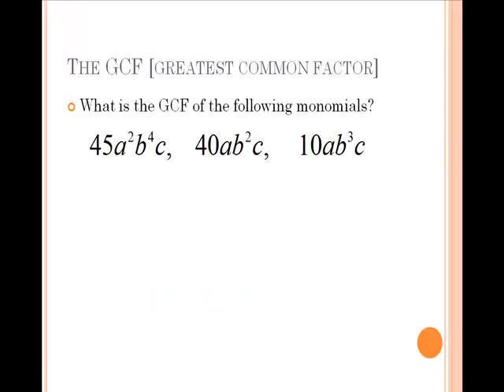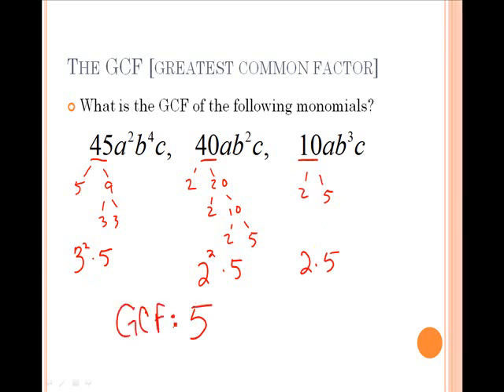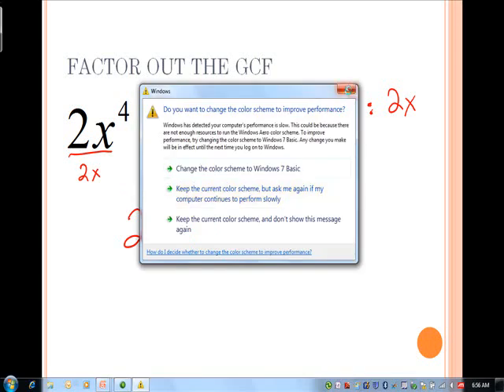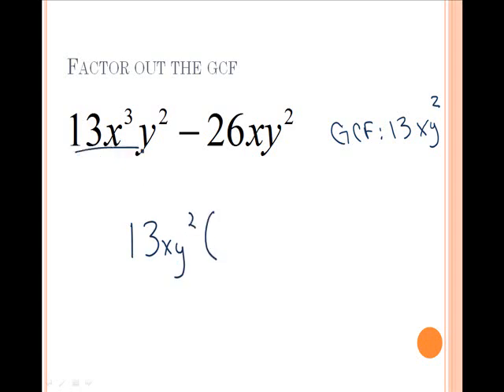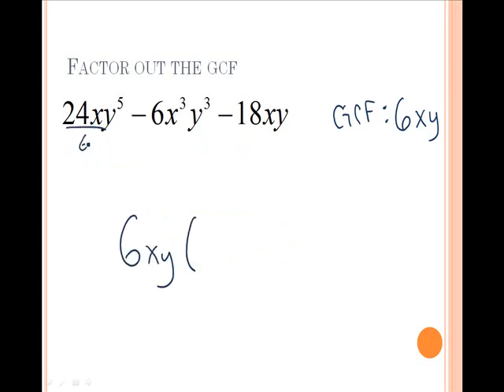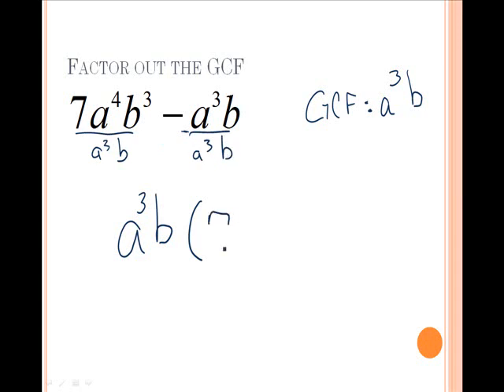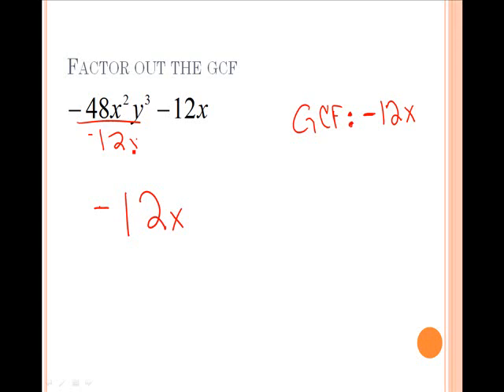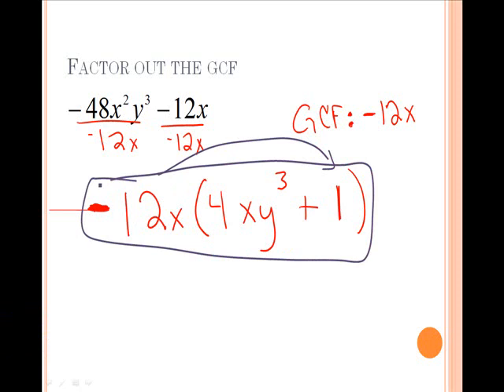GCF Factoring pptx